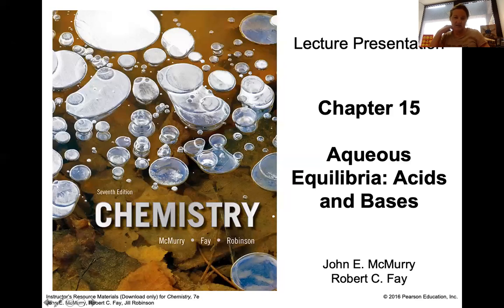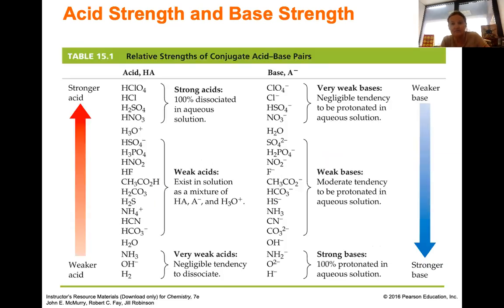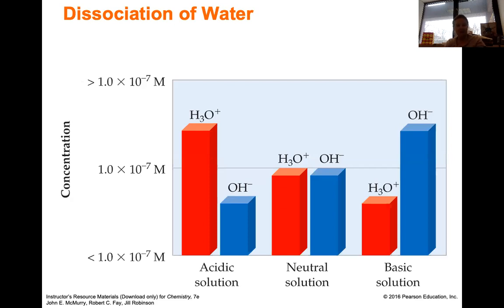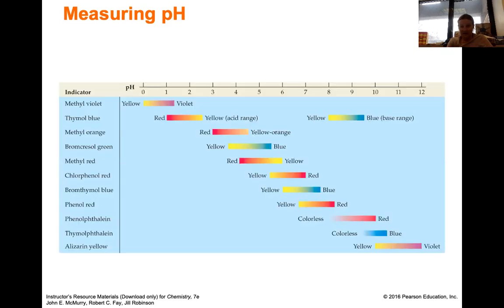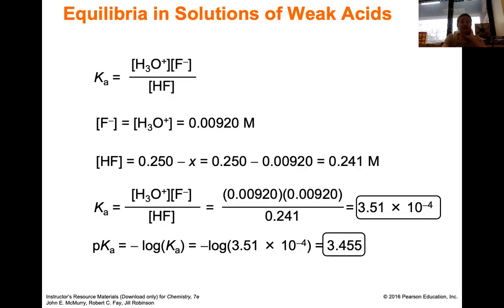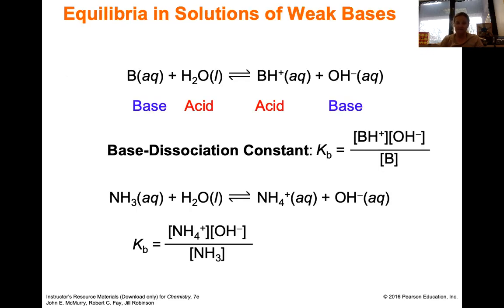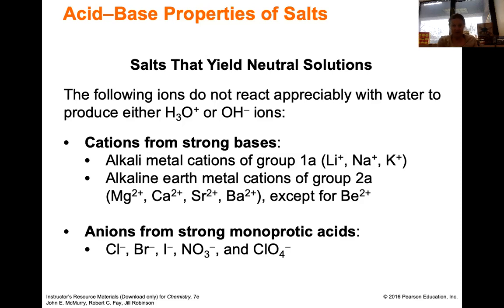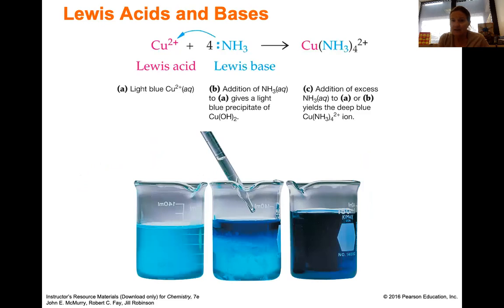Chapter 14 lecture